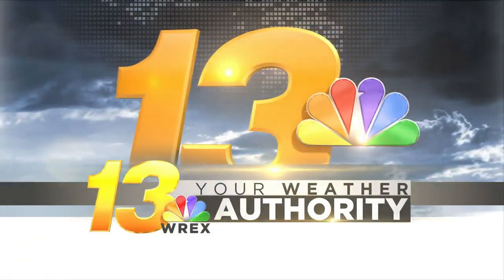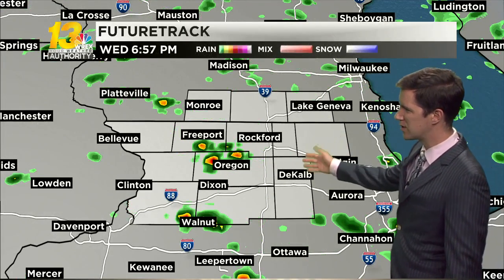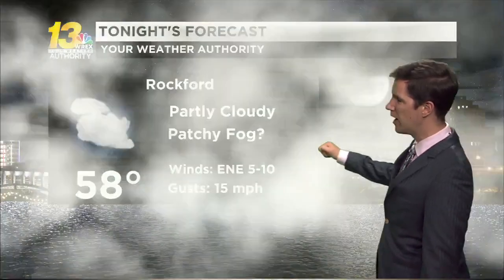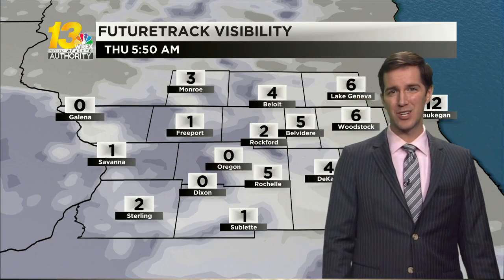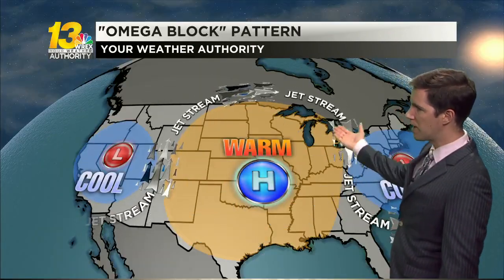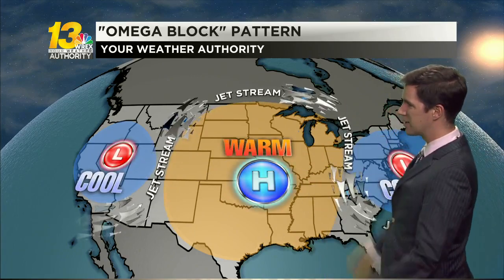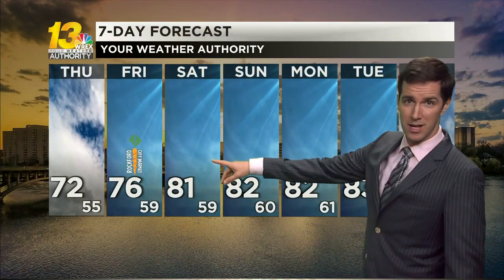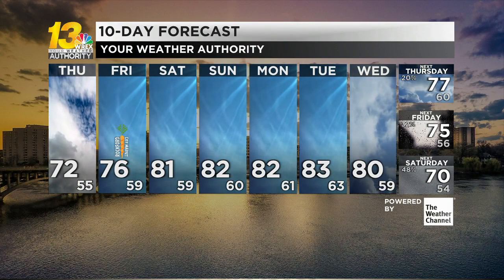Showers and storms exit the forecast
Dry and warm weather sets up for a while. See how warm we get once we hit the weekend in the forecast video.